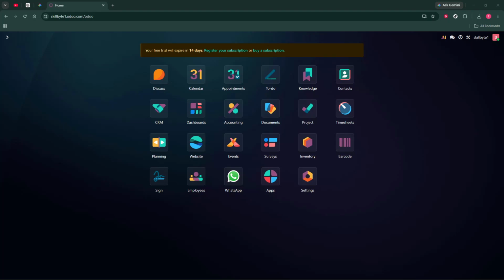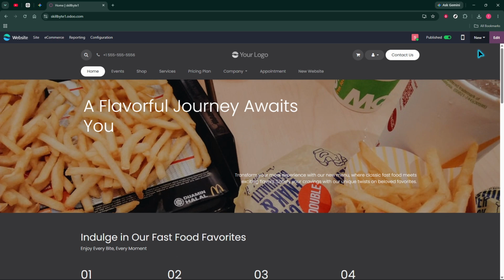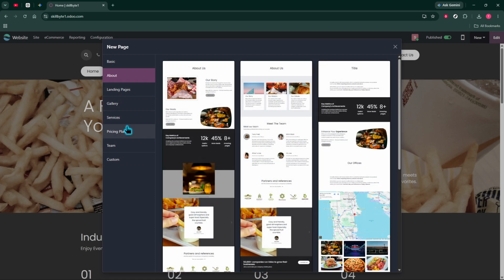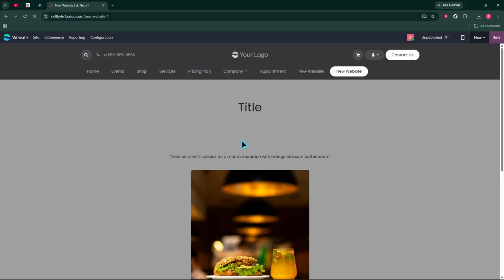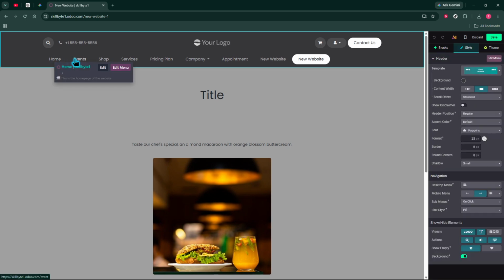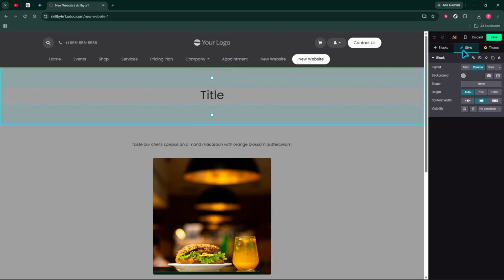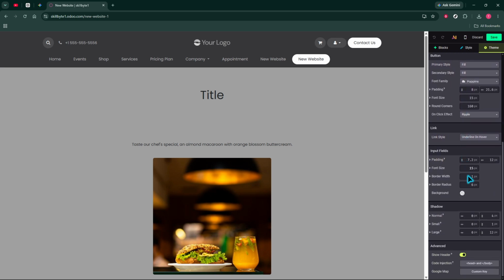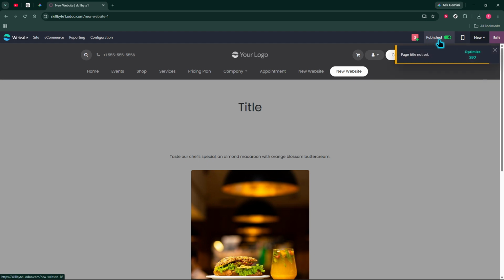How To Make The Website By Odoo [2026 Guide]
How To Make The Website By Odoo

In today's video, we cover How To Make The Website By Odoo, Odoo Website Builder Tutorial, Create Website In Odoo Step By Step, Build Website Using Odoo ERP, Odoo For Beginners, Odoo Website Design Guide, Create Pages In Odoo Website Builder, Odoo CMS Tutorial 2026, Build Business Website With Odoo, Customize Odoo Website Layout, Odoo Ecommerce And Website Setup, Add Content To Odoo Website, Odoo Website Publishing Guide, Launch Website Using Odoo, Create Professional Website With Odoo Platform